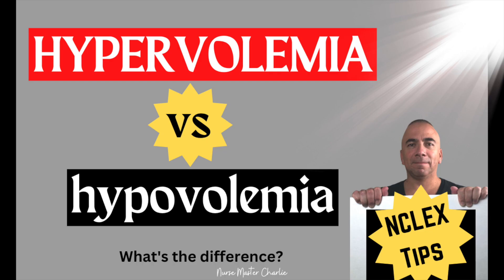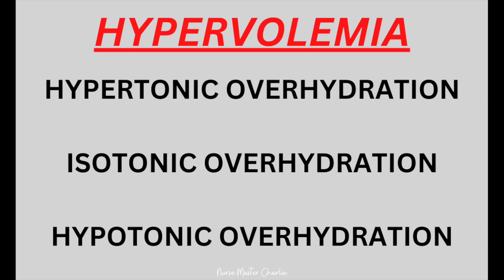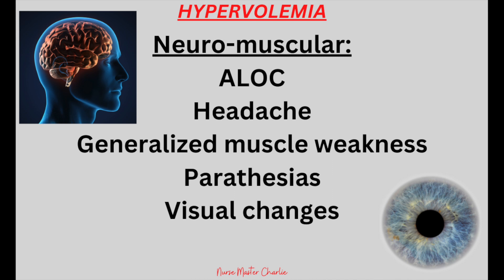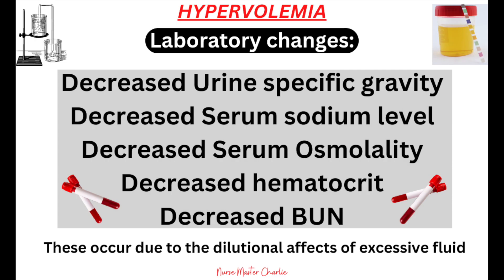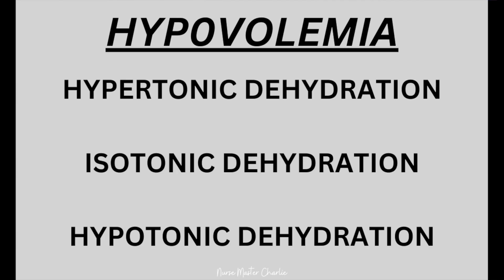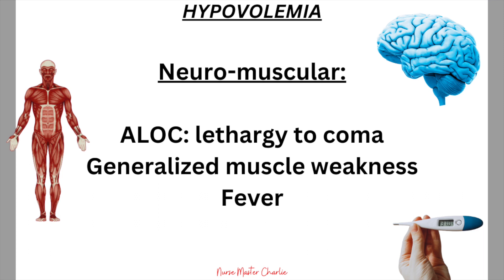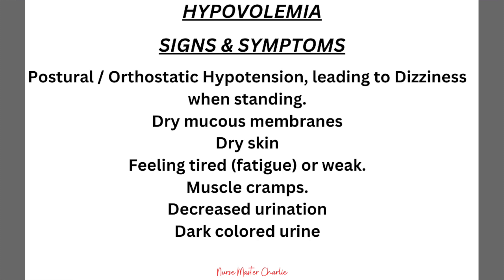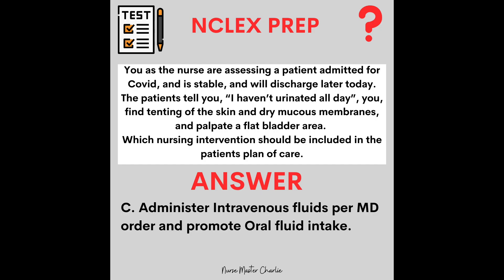HYPERVOLEMIA & HYPOVOLEMIA | Signs & Symptoms | NCLEX Information & Tips | Nursing School Tips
In this video I describe what HYPERVOLEMIA & HYPOVOLEMIA is, what the signs & symptoms are, and what the treatment is. It is also to prepare for real-life nursing, as well as theoretical knowledge in which I give a NCLEX type question.